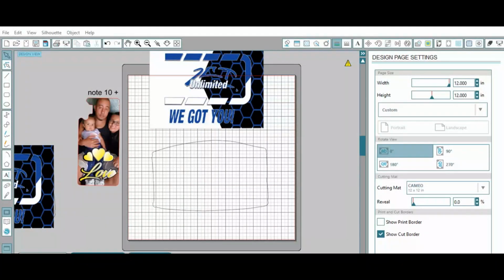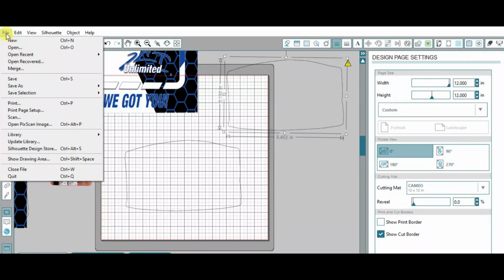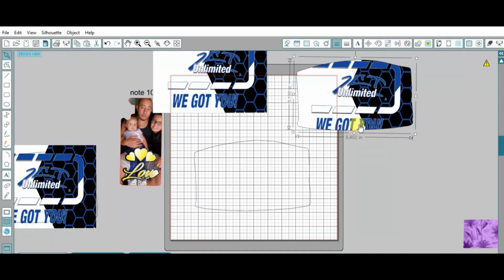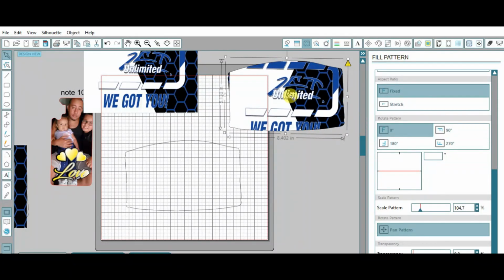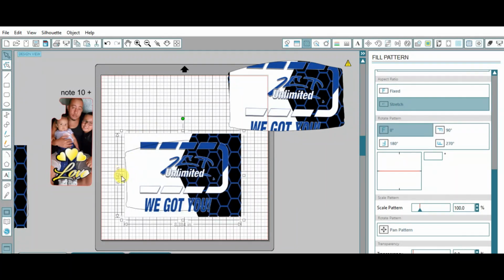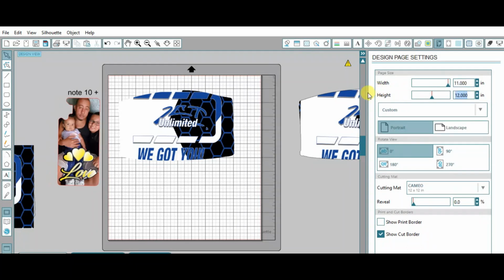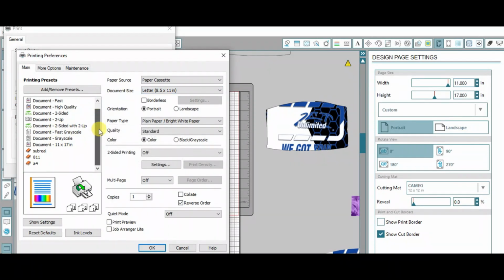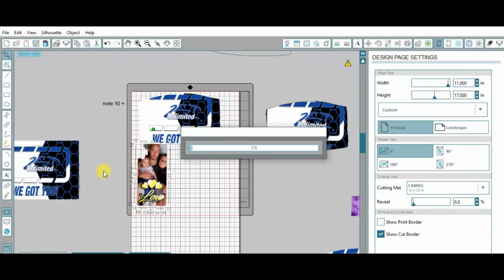Sublimation: Phone Case and Face Mask